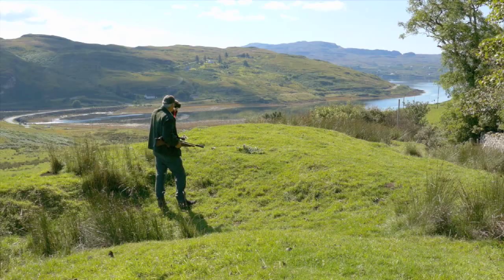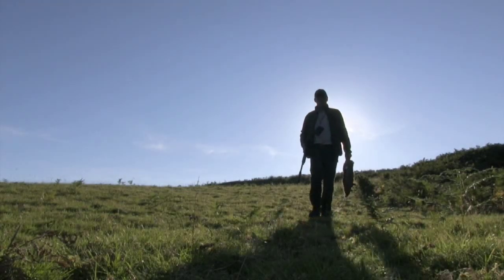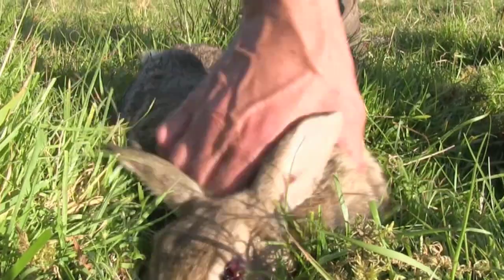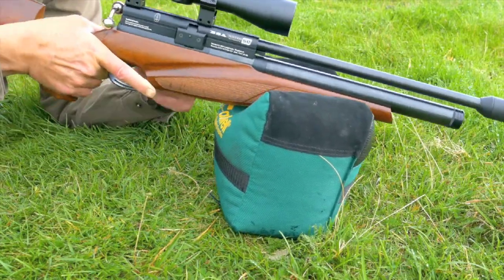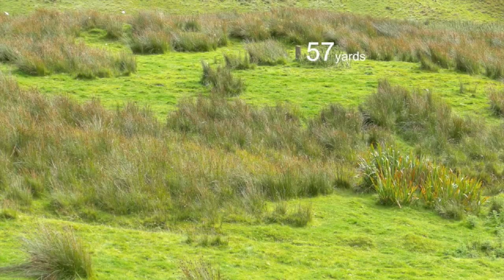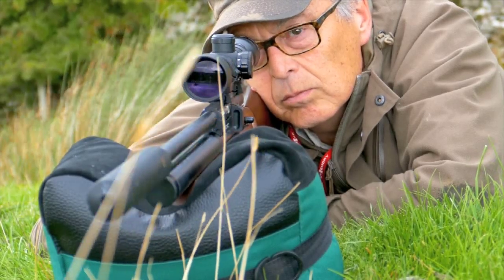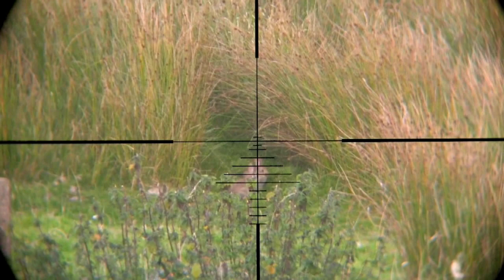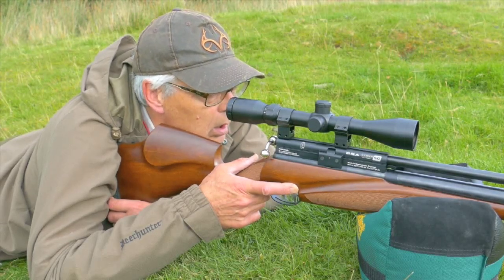80-yard Rabbits with an Air Rifle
James Marchington is hunting rabbits on the Isle of Skye at long distance with only a sub-12-ft/lb airgun. he explains how he can kill a rabbit at more than 80 yards with a an ordinary .177 PCP.

This item appeared in AirHeads, episode 20. This film was first shown in Fieldsports Britain episode 145.

▶ Shares
To find out how to buy shares in Fieldsports Channel,

Why shoot rabbits?
Rabbits are a major agricultural pest, costing the British economy an estimated £100million a year*. More than half of this figure is accounted for by damage to agricultural crops, with winter wheat, barley and oats being the most vulnerable. In terms of annual yield, a loss of 1% per rabbit per hectare (2.5 acres) has been recorded but overall yields can be reduced by up to 20%. Rabbits also graze on pasture, impacting on newly sewn areas, reducing available grass for livestock and the yield of crops cut for silage.
Wild rabbits burrow under roads, railways and through archaeological sites, causing subsidence and other damage to buildings.
They also contaminate the soil with their urine and droppings, so nothing but weeds can survive. In addition, rabbits chew through the bark of trees, killing nursery stock or young saplings and preventing the natural regeneration of woodland.
A Government survey in 1995 put the UK rabbit population at 37.5 million. This number is thought to have dramatically increased. Farmers and landowners now have a statutory responsibility to manage rabbit populations on their land, to prevent them causing damage to neighbouring properties.
*(Natural England 2007)